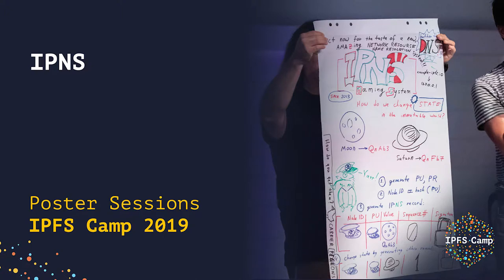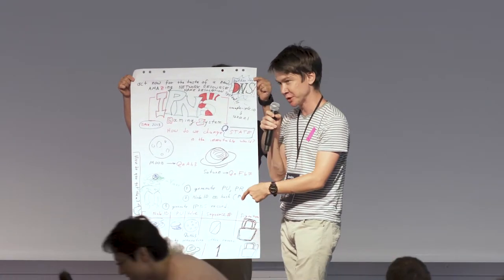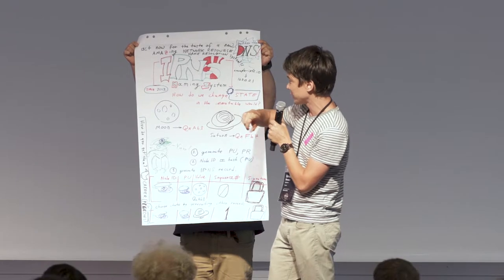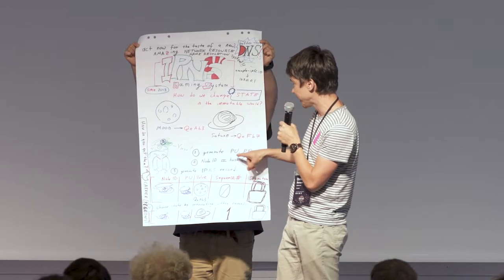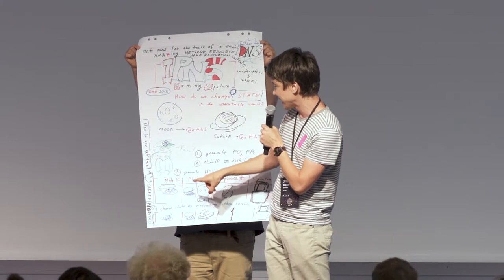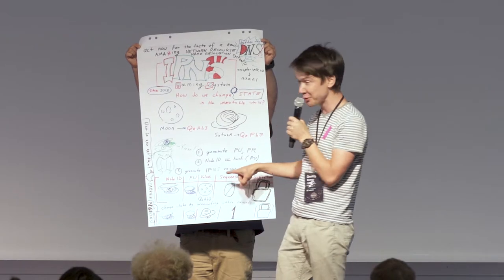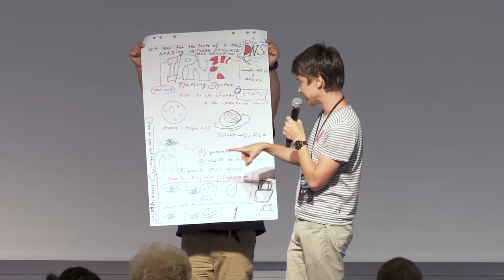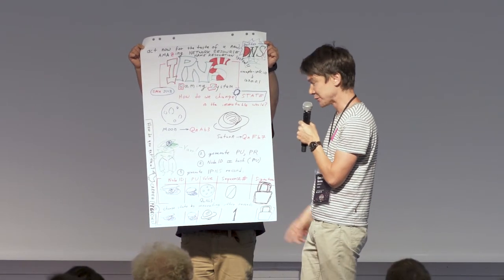Poster Sessions // IPNS